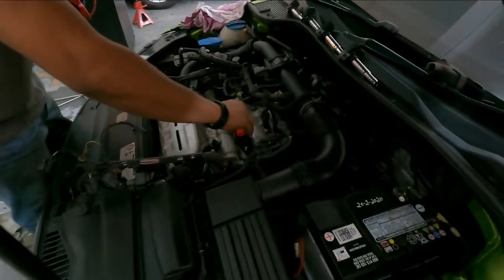Volkswagen Scirocco 1.4tsi Audi R8 Coil Upgrade!!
Welcome to the 3rd Episode of AutoFocus where I review cars and also the stages of mods which I do on my vehicles. In this episode I'll be talking about more repairs for the Rocco and also Audi R8 Coils Install!

Fliming Gear:
Insta 360 GO
RODE VideoMicro
Zoom H1